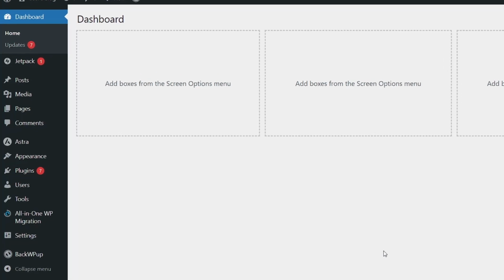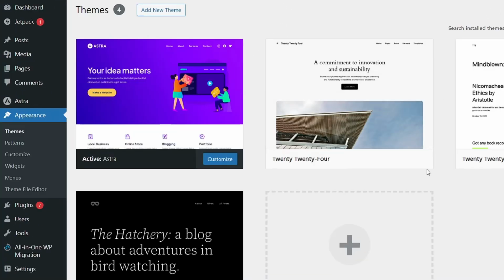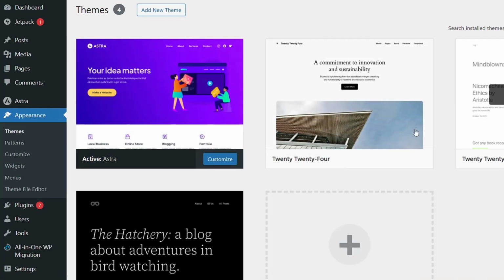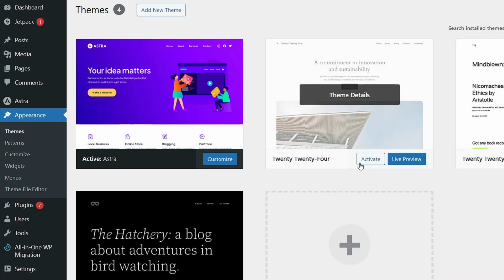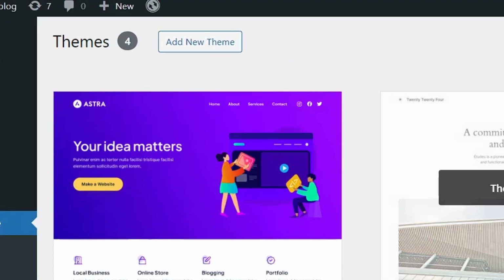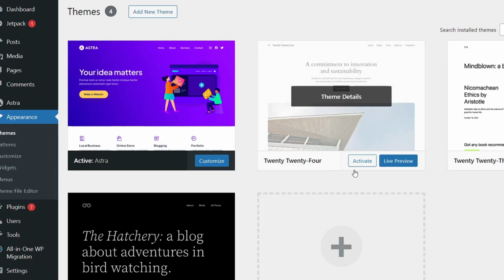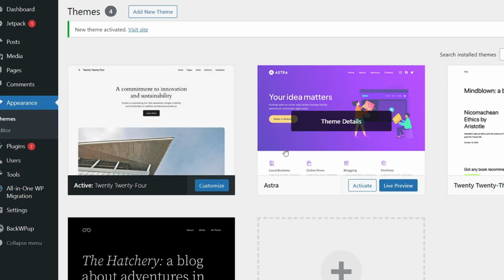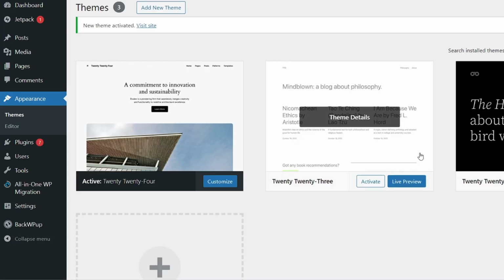How to Uninstall Astra Theme in Wordpress | Delete Astra Theme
In this quick tutorial I'll teach you how to uninstall the Astra theme, installing astra is as simple as uninstalling any other theme from the WordPress directory.